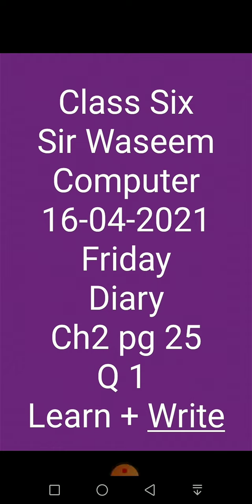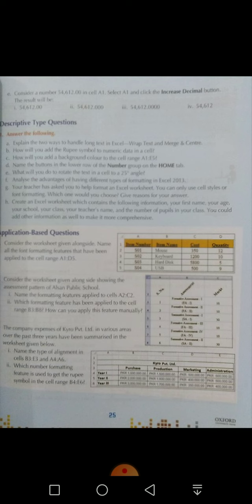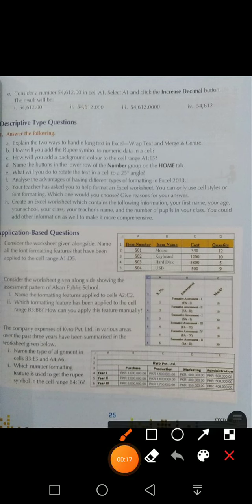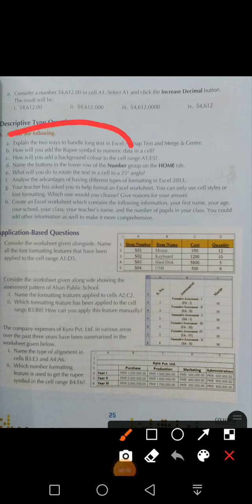What is wrap text || what is merge and center || how to handle long text in excel